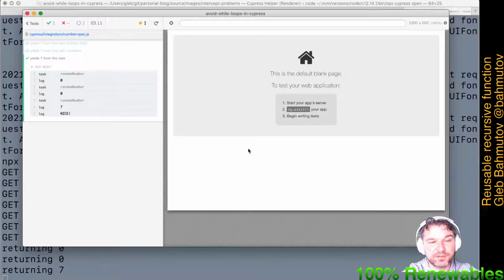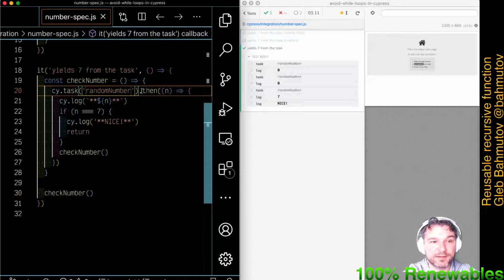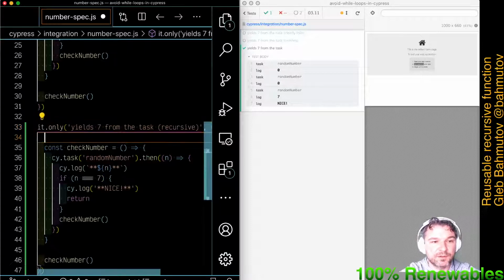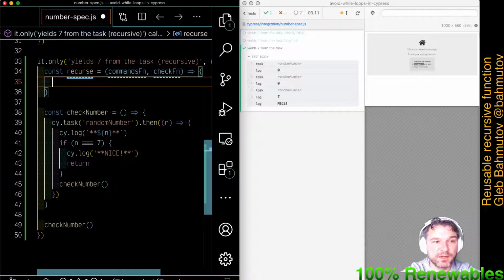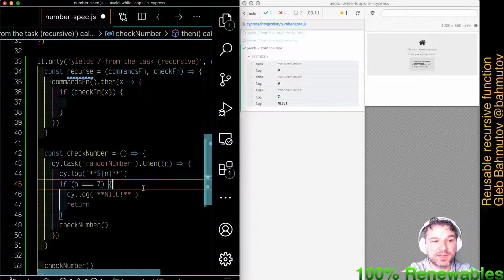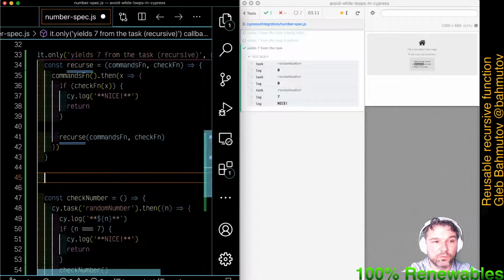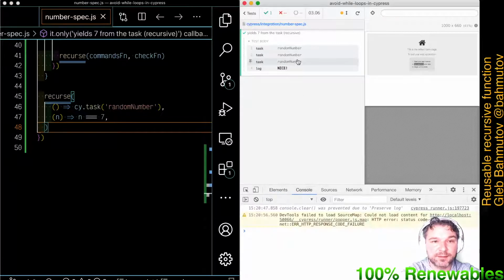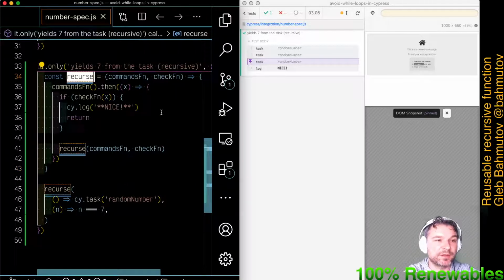(2 of 7) Reusable recursive function to running Cypress commands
We are making a reusable function that calls itself recursively until Cypress commands produce the expected value.